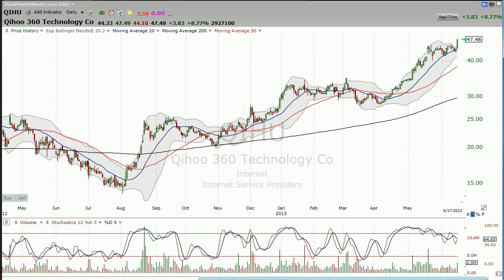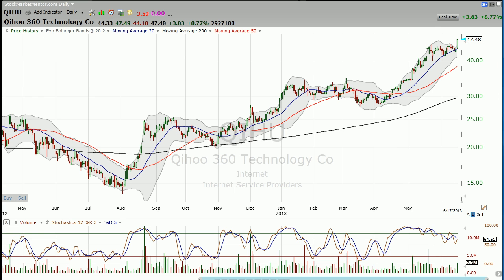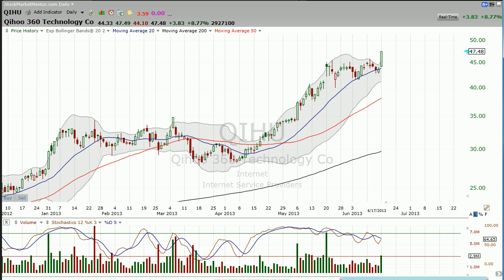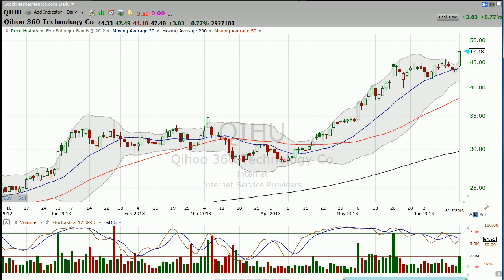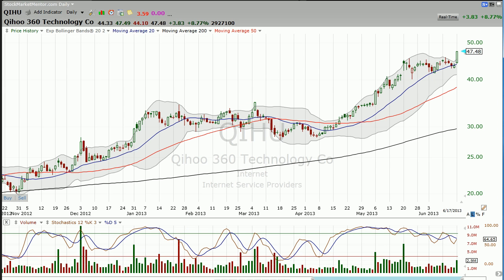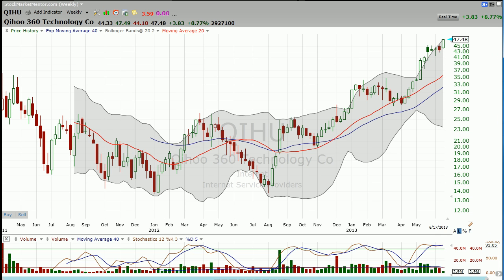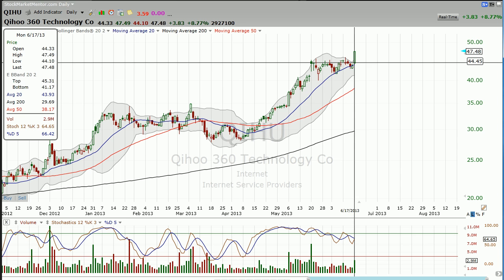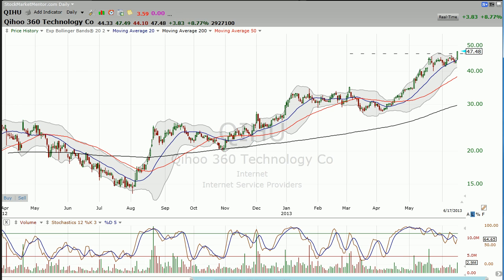Do you see these squeezes in SanDisk (SNDK) and Quihoo 360 (QIHU)? (June 17, 2013)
Do you see these squeezes in SanDisk (SNDK) and Quihoo 360 (QIHU)? Stock Market Mentor